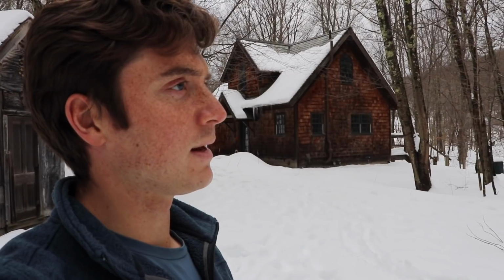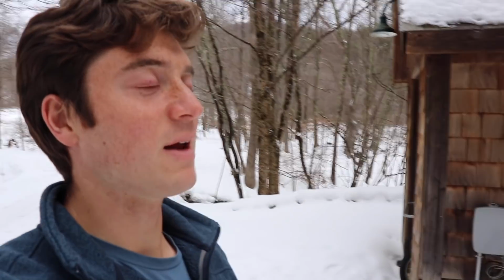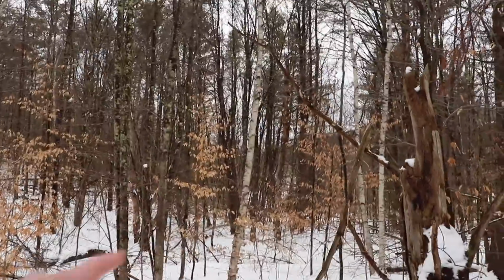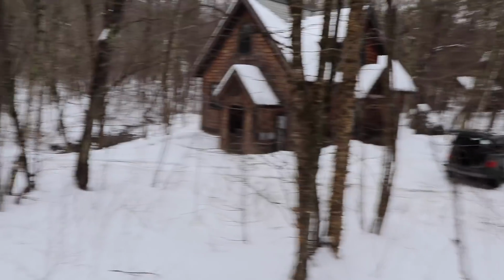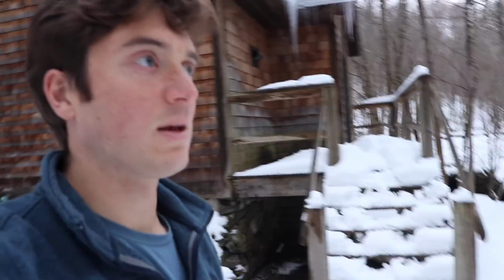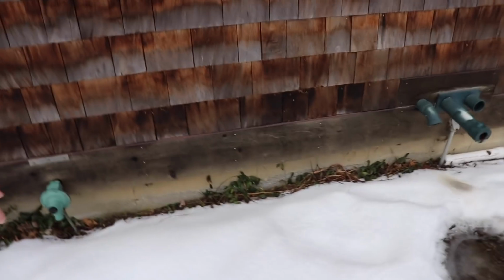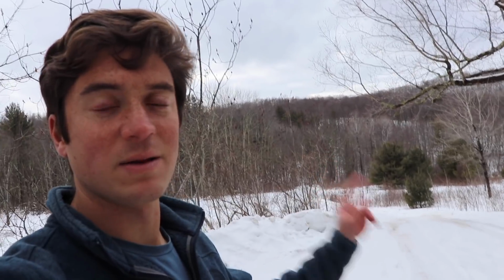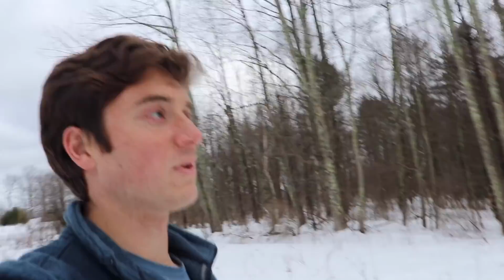Living Off Grid or On Grid: How we Power our Remote Cottage In The Middle Of The Woods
When you're living in the woods, basic utilities are not easy to come by. In this video I explain how our cottage gets its electricity, water, heat, and internet.

-More Cottage Videos-